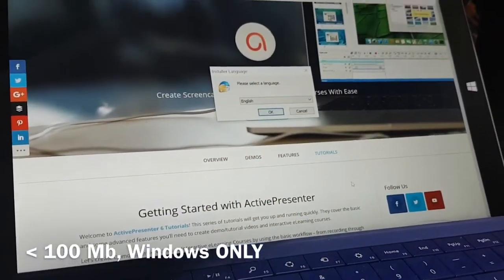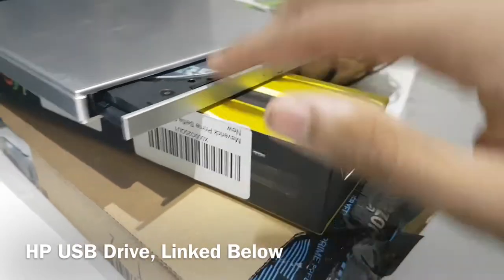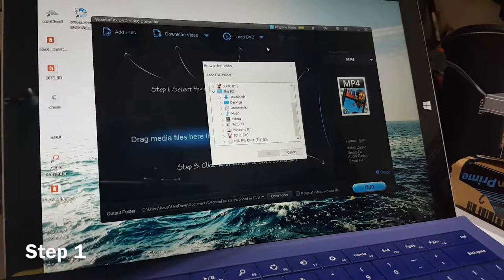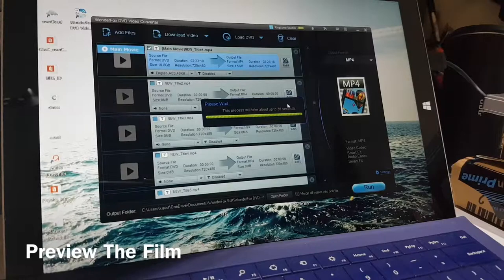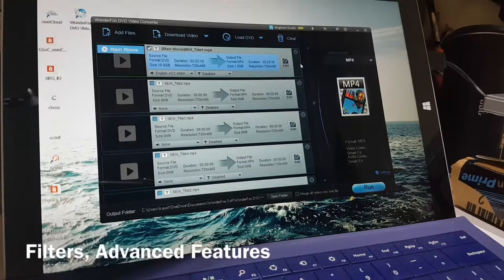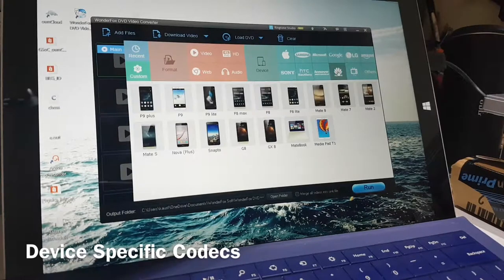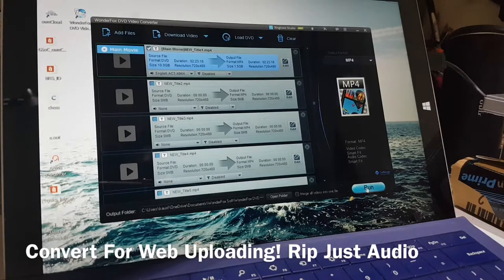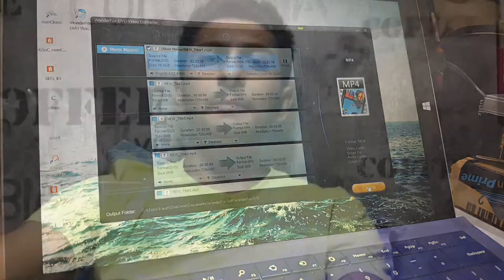Rip and Convert Your DVD Movies With The Click Of A Button! Wonderfox DVD Converter!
Wonderfox DVD Video Converter Pro Tested and tried!

My Gear!
Amazon Basic MiniPod
Spigen S7 Rugged Armour
Gold Platinum S7 Edge
Blue Coral S7 Edge
Black S7
Pearl Black S7 Edge